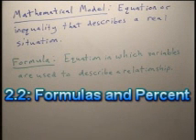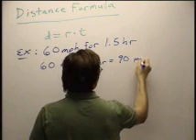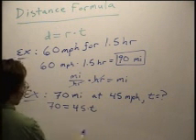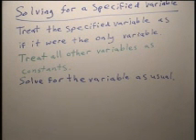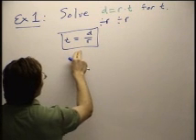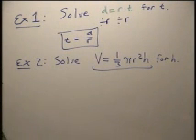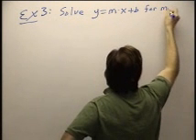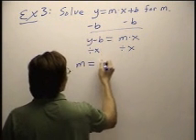2 2 Formulas and Percent part 1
Formulas. Solving a formula for a specified variable.